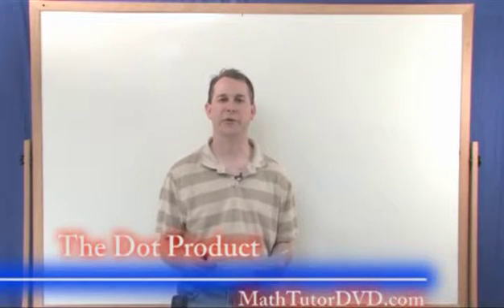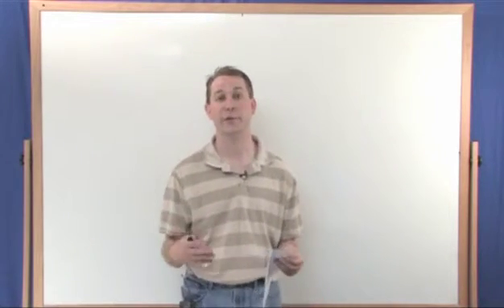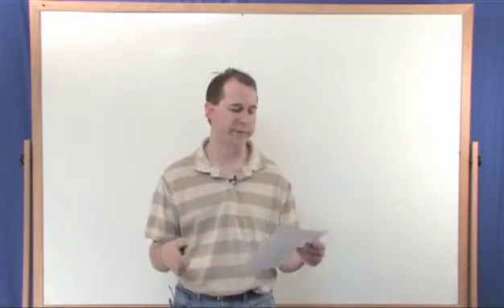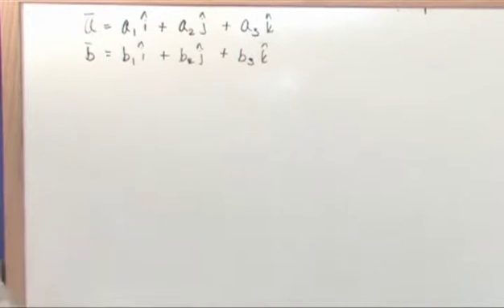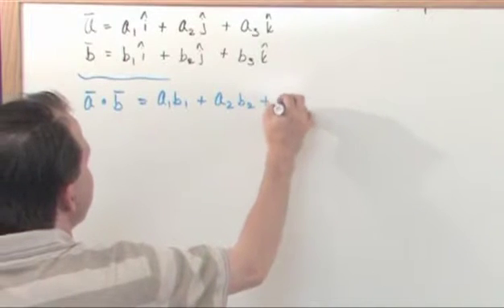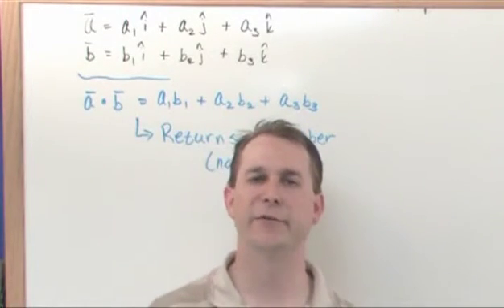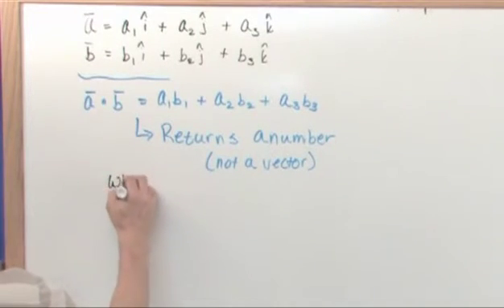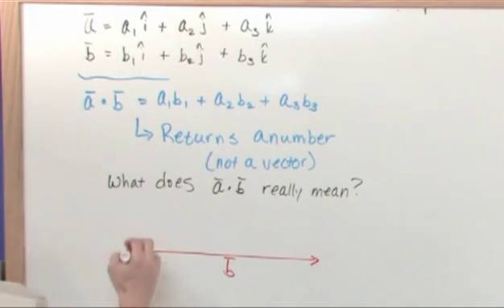Lesson 3 - The Vector Dot Product (Calculus 3 Tutor)